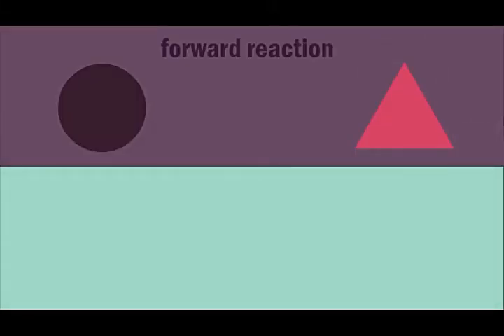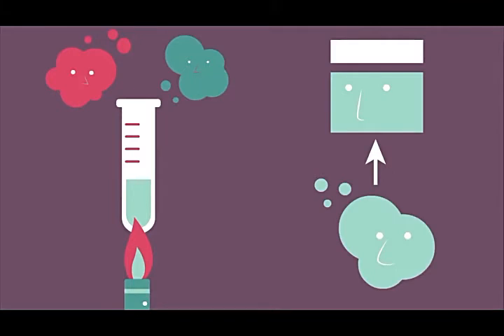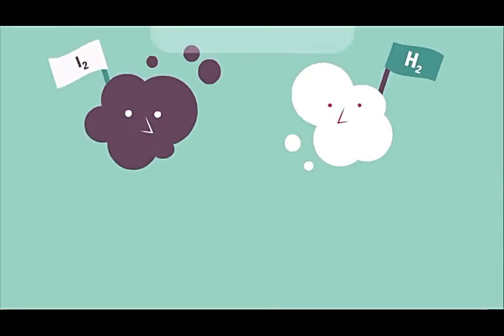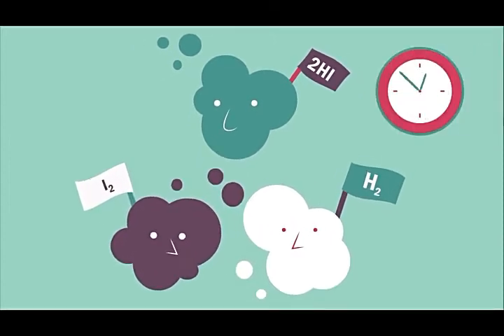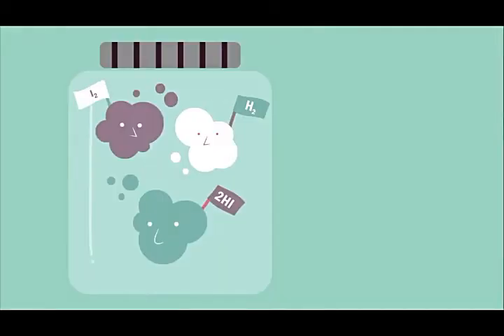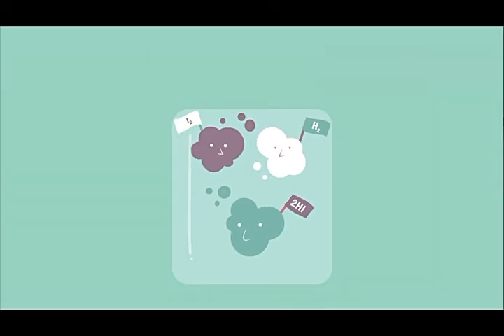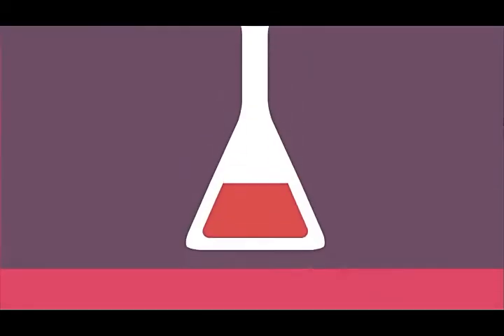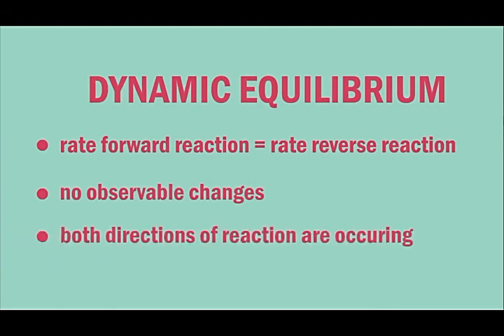10th Class Chemistry, ch 9, reversible reactions and dynamic equilibrium English Lecture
10th Class Chemistry, ch 9, reversible reactions and dynamic equilibrium English Lecture
10th Class Chemistry
10th Class Chemistry, ch 9
ch 9
reversible reactions and dynamic equilibrium

punjab text book board/Sindh text book board/KPK text book board 10th Class book 2 lecture is conducted in Urdu/hindi/English. This lecture for 10th class Chemistry chapter 9 is created for all students who want to prepare this topic in detail.